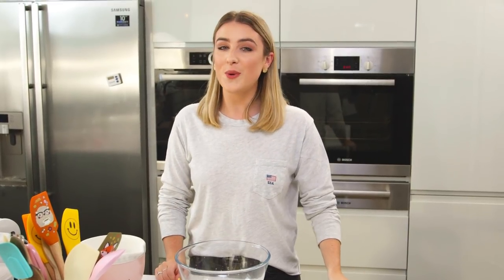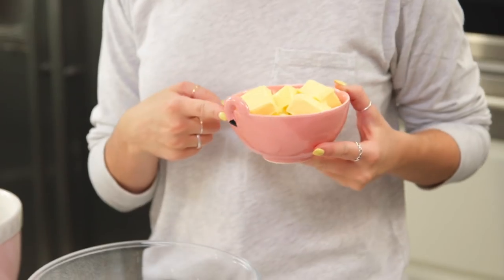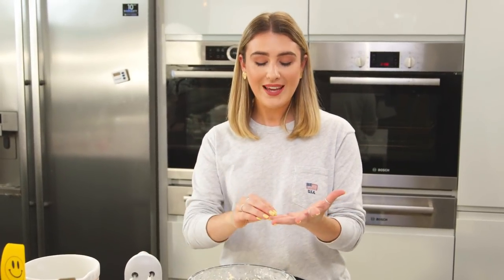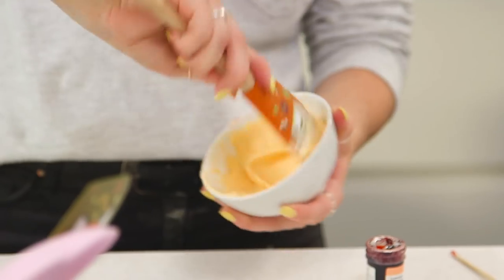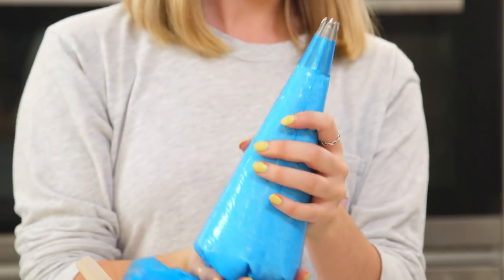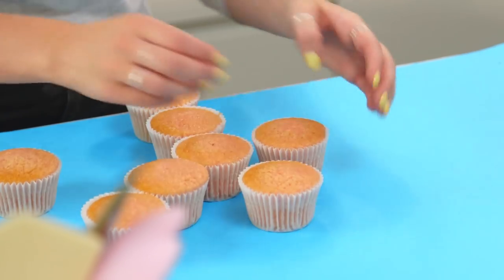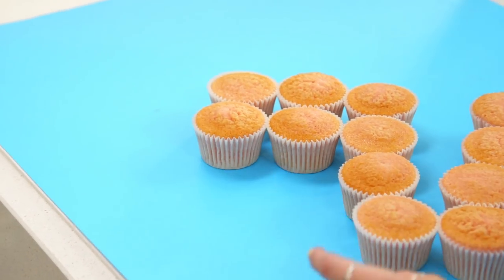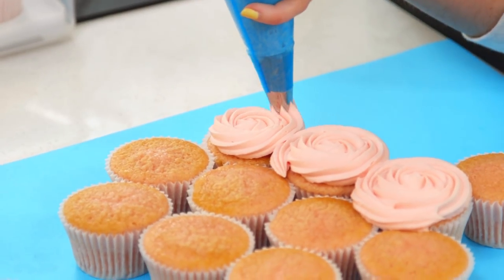Flamingo Pull Apart Cupcake Cake - In The Kitchen With Kate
Recipe:
Buttercream-
600g icing sugar
200g butter
50-55ml whole milk

Cupcake recipe- Bake 20-25 mins 170ºC
Cupcake:
200g plain flour
45g cocoa powder
2 tsp baking powder
¼ tsp salt
100g soft light brown sugar
180g caster sugar
80g unsalted butter, softened
240ml whole milk
2 large eggs
1 tsp vanilla extract

Sift the dry ingredients together in a bowl and in a separate jug whisk together the milk, eggs and vanilla extract.
In a large mixing bowl beat together the butter and two sugars until creamy.
Add ⅓ of the wet ingredients into the butter mixture and mix on a slow/medium speed. Add in half of the dry ingredients and beat.
Scrape down your bowl and beat in ½ of the remaining wet ingredients followed by the remaining dry ingredients. Once combined mix in the last of the wet ingredients.
Once the mixture is smooth, spoon into cupcake cases. Bake in a preheated oven at 190ºC for 20-25 minutes or until a skewer comes out clean. Leave to cool on a wire rack.

If you would like to send me something:

Kameleon
53 Frith Street
London
W1D 4SN

(If you're sending something from overseas please fill out the appropriate customs form)